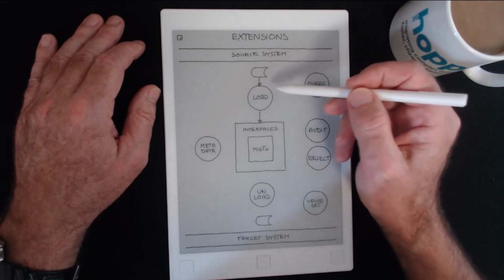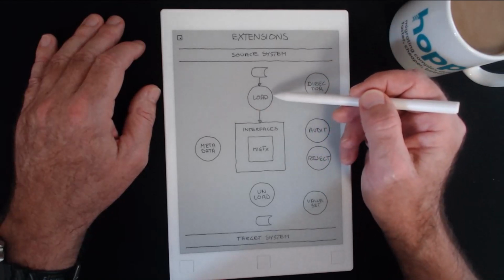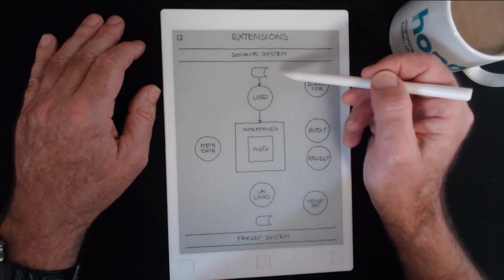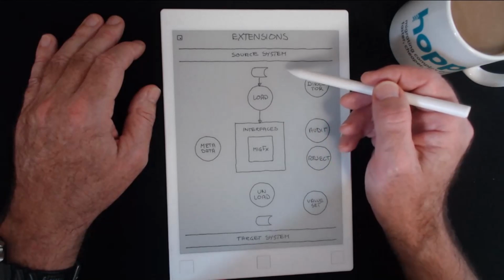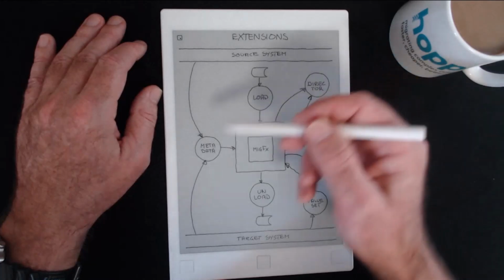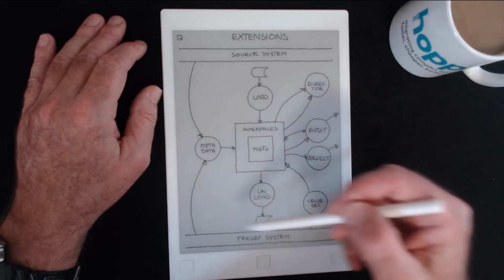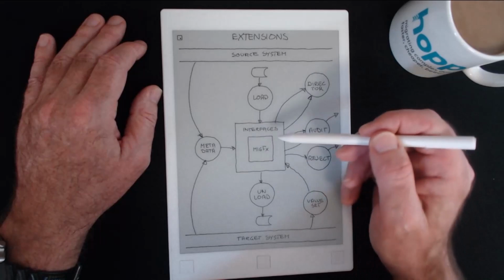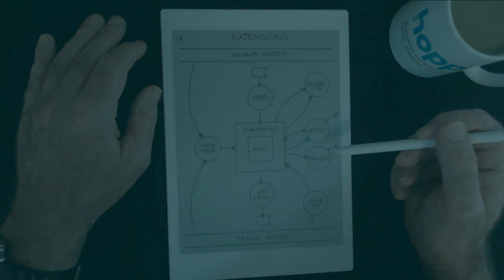Hopp Data Migration Software - What are Extensions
hopp approach data migration in a generic manner capable of being used with any source system(s) and any target system(s).

However, hopp software will always be used in a specific project/installation context and must be able to function in this context. To bridge the gap, hopp comes with several extension points to ease the development of context-specific extensions.

Most obvious are the extensions to load the data from the source system to be migrated and the extensions to offload the resulting target data for delivery to the target system.